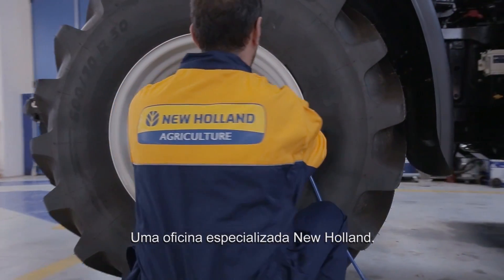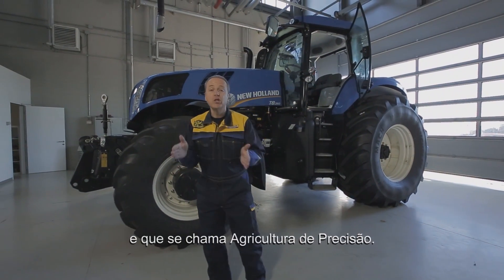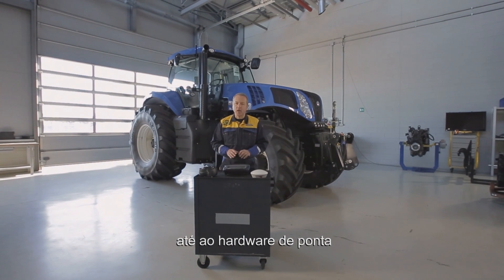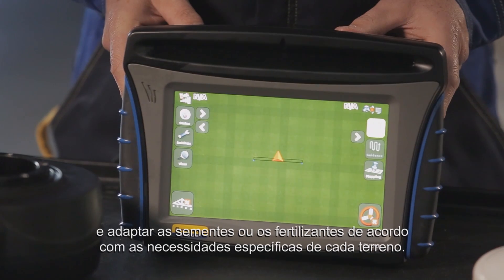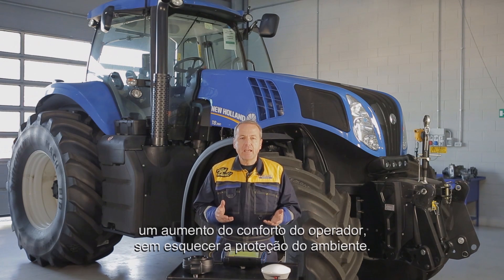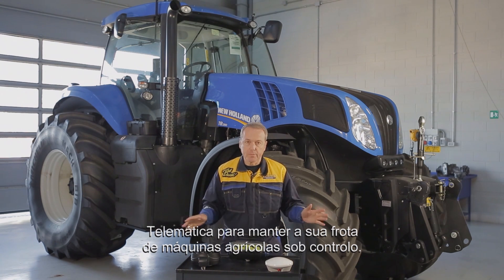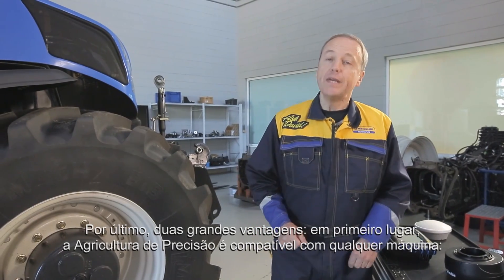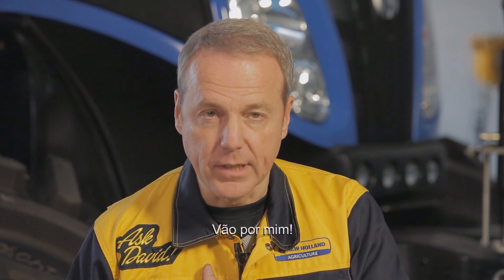Pergunte ao David - Agricultura de Precisão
David, o seu Especialista New Holland, irá explicar-lhe hoje tudo sobre a Agricultura de Precisão.